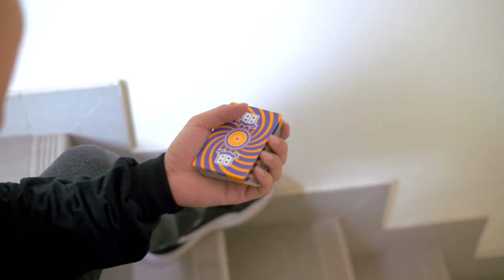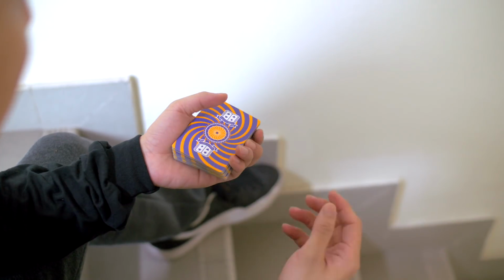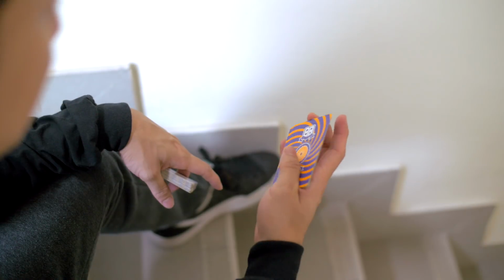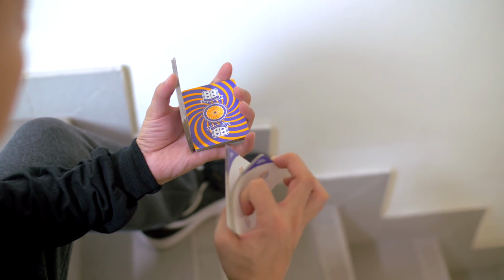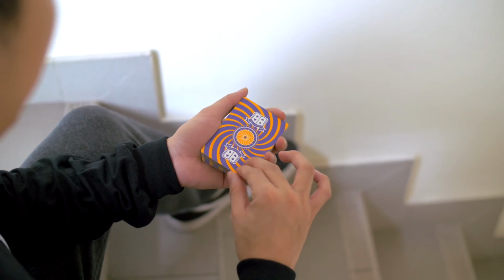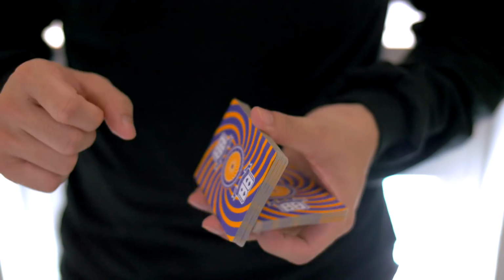Cardistry for Beginners: Two-handed Cut - This Is A Closer Tutorial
School of Cardistry is a creation of the New Deck Order. Find more quality Cardistry experiences:

0:00 Performance
0:19 Introduction to the move
0:59 This is a closer tutorial
3:04 Overview
3:35 Outro